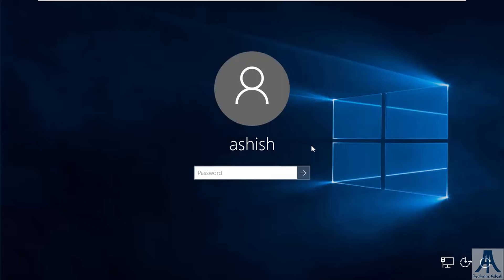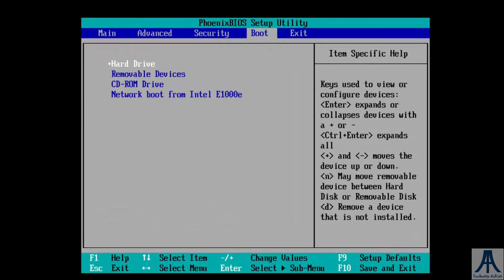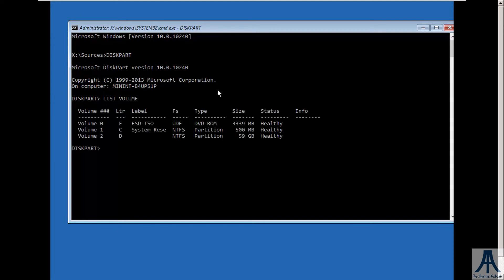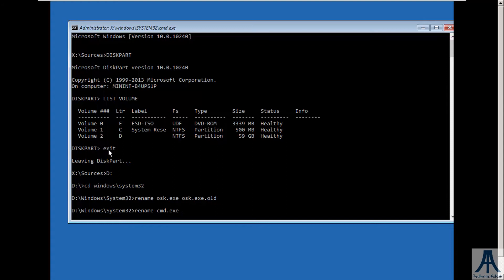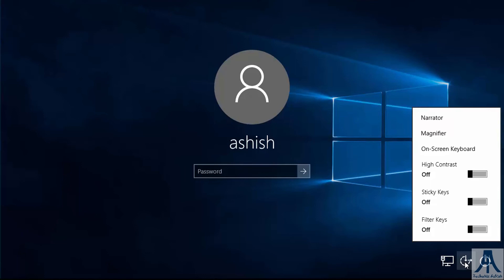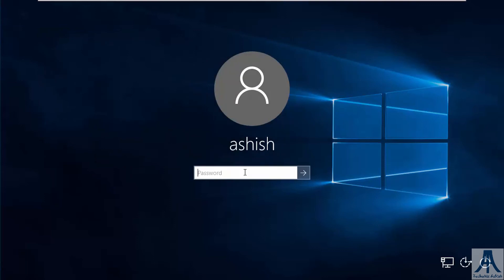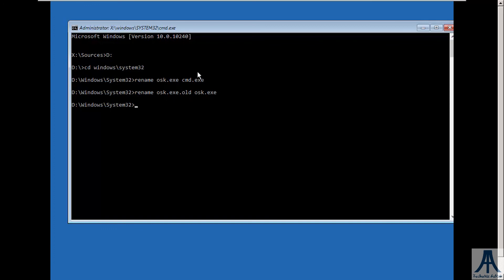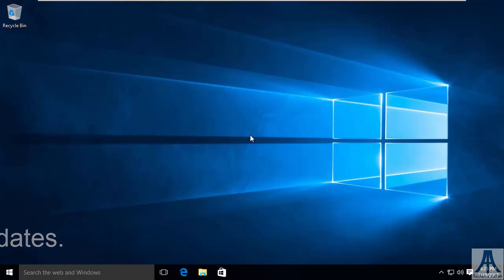How to bypass/reset Windows 10 login Password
How to Hack/bypass Windows 10 Password.